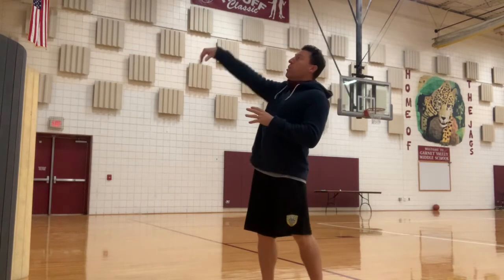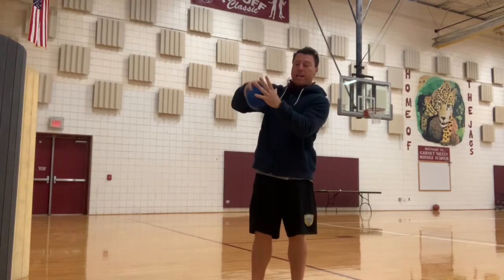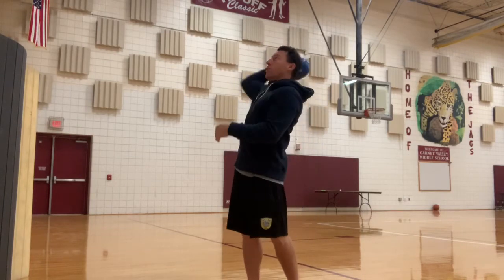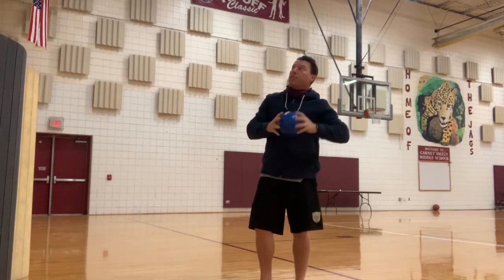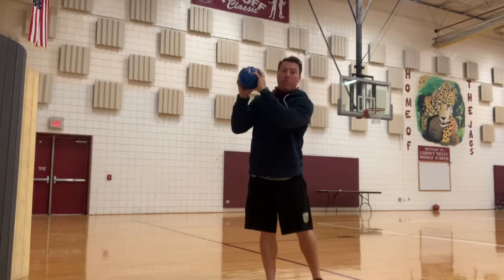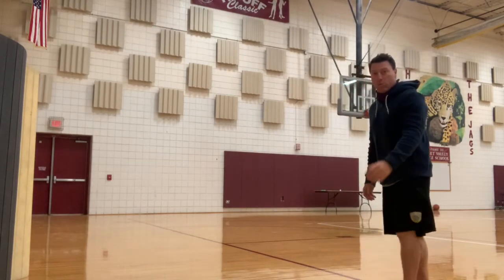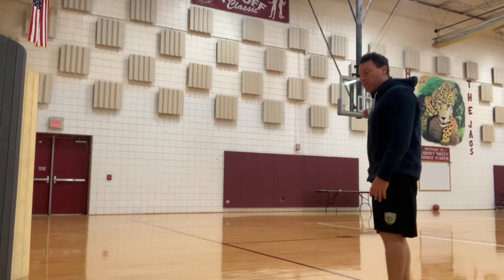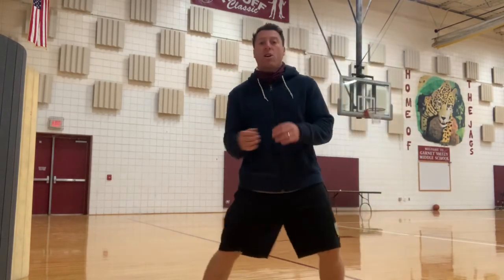PE Speedball catching throwing kicking